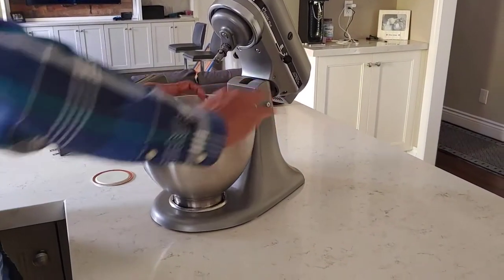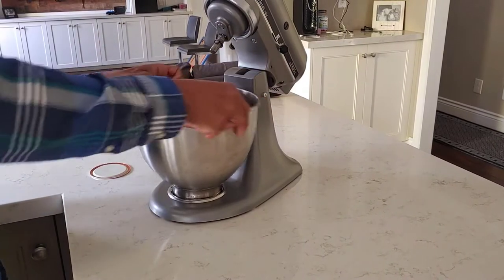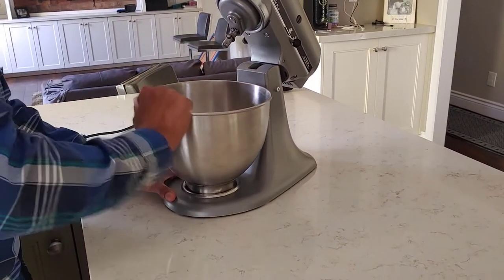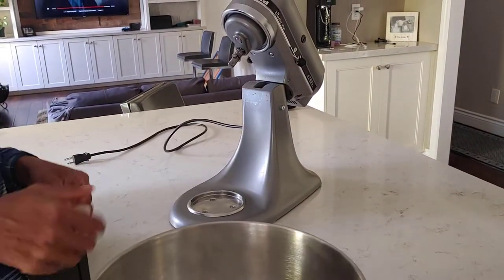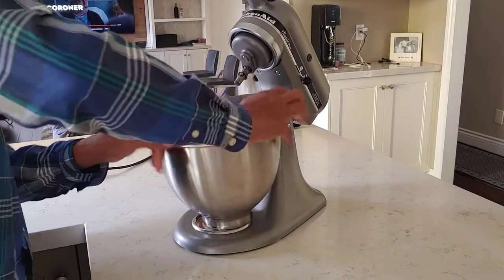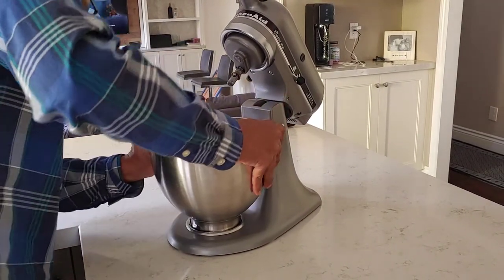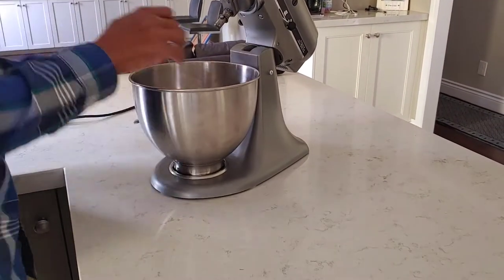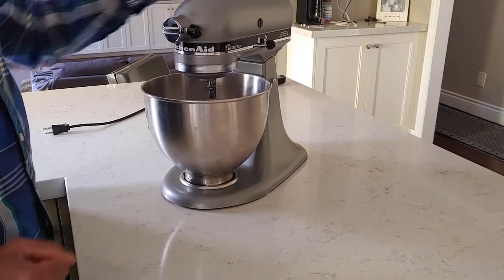How to fix a loose stand mixer bowl.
Simple, quick fix, you don't need to purchase a new bowl. For a kitchenaid stand mixer.